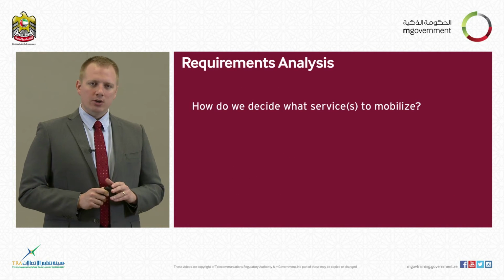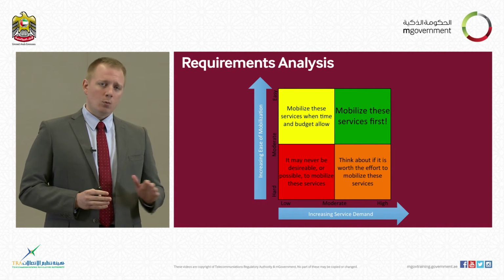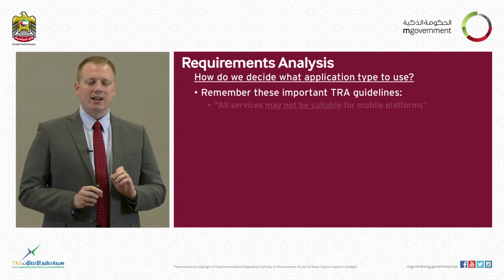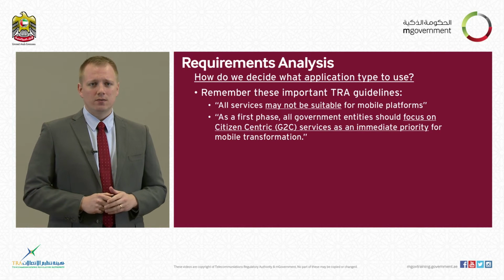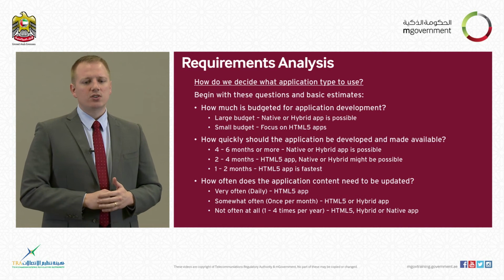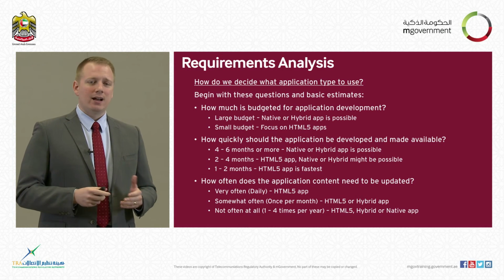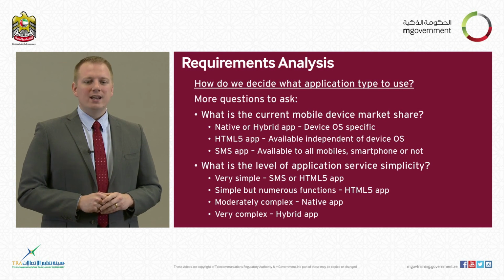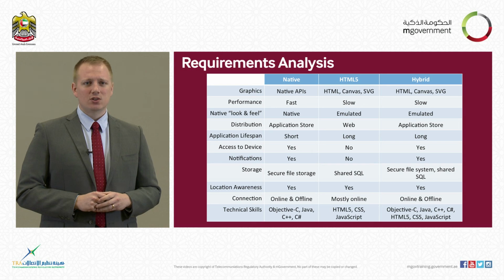APD 05 SDLC – Phase 1 Requirement Analysis